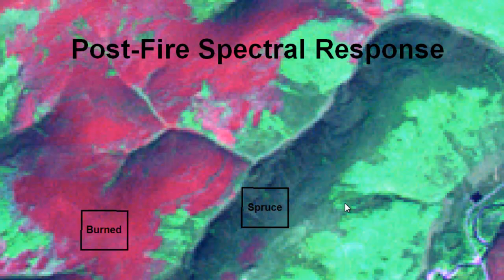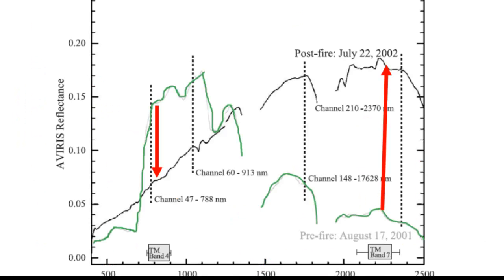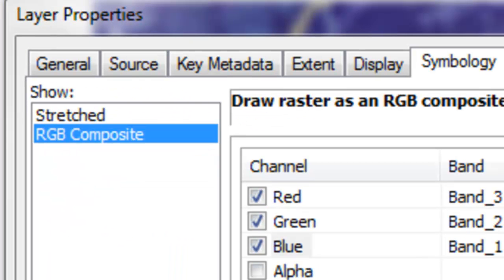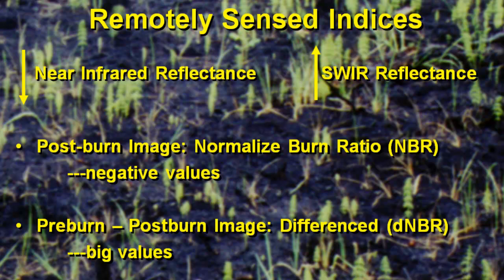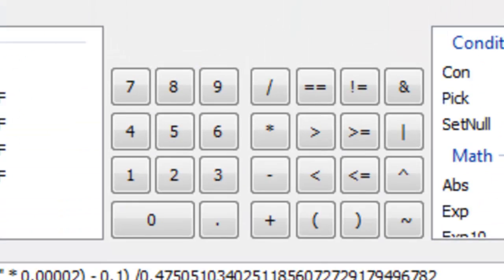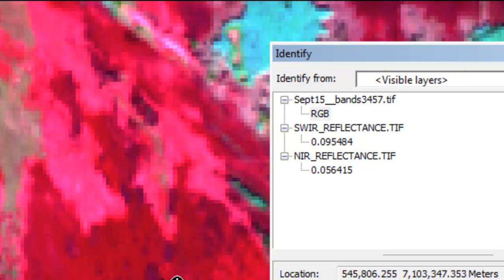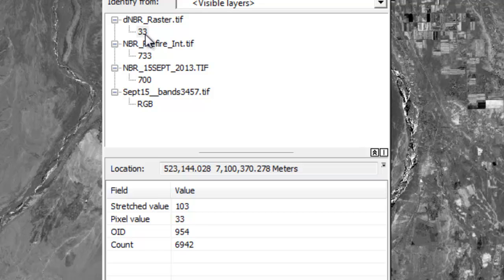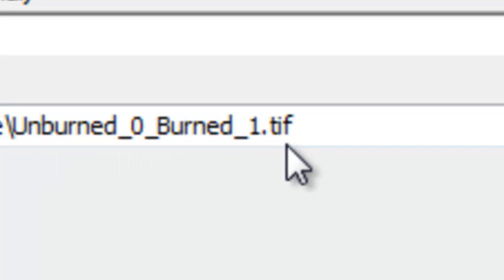Using Landsat Sensor Data To Map Burned Areas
In this session you will use the Near Infrared and Short Wave Infrared bands to compute a normalized burn ratio after computing spectral reflectance.  You will then compute a difference Normalized Burn Ratio (dNBR) from pre-fire and post-fire NBR indices to map burned pixels in a wildfire that burned near Big Delta, Alaska.